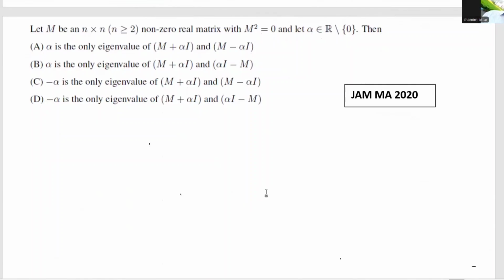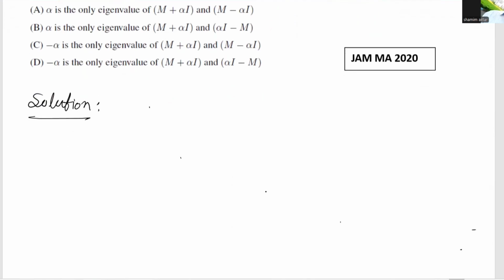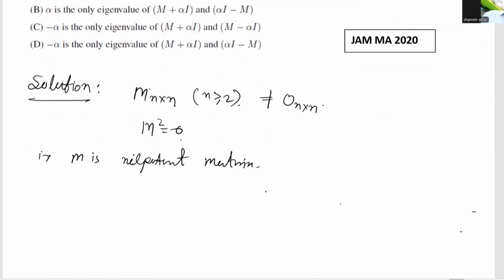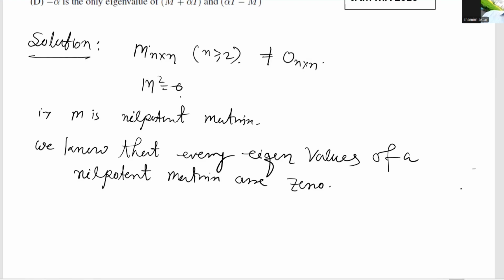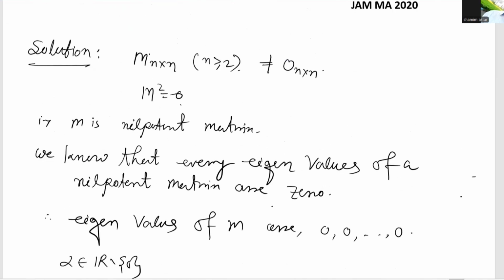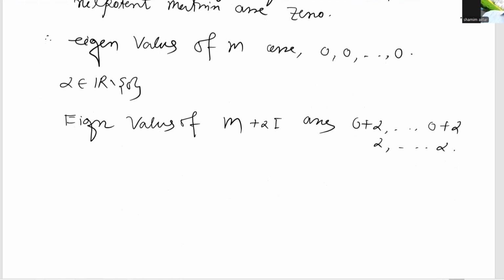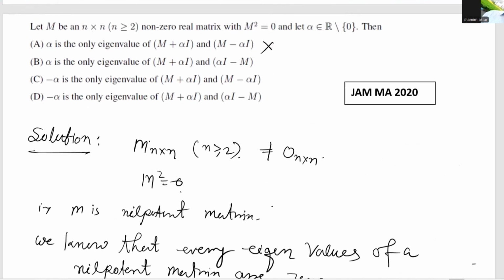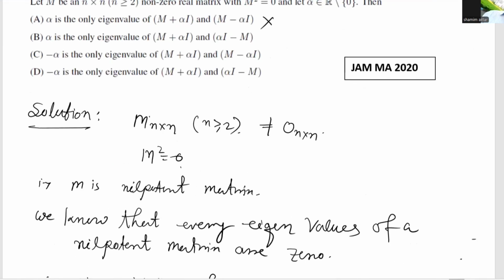IIT Jam 2020 || Linear Algebra Solution.